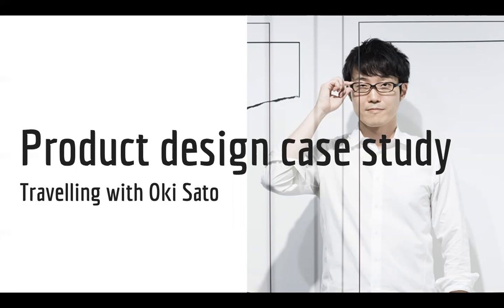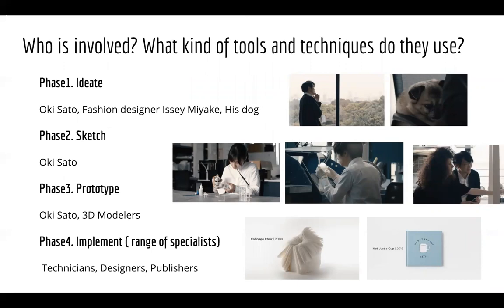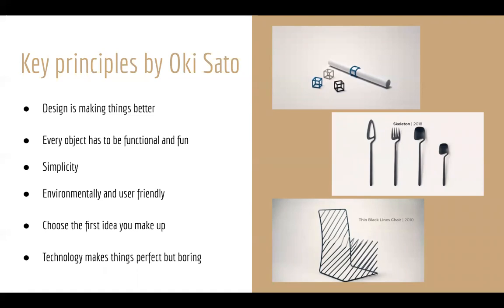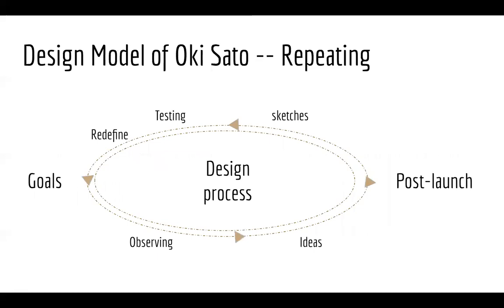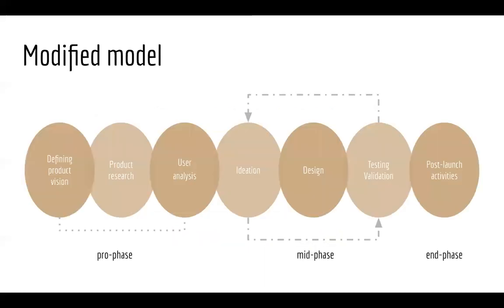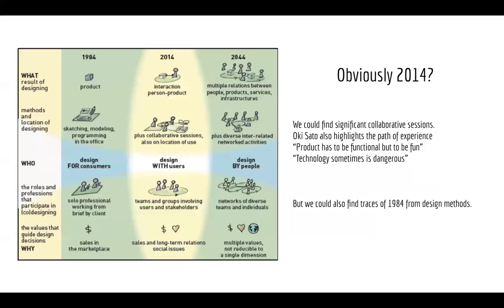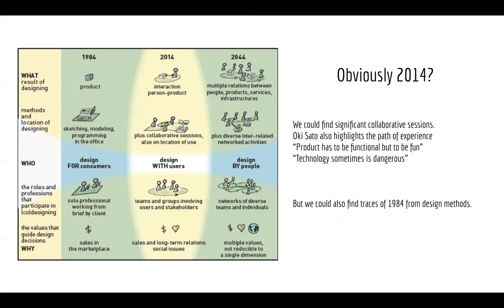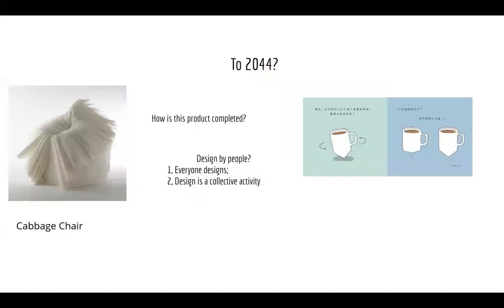product design case study-Oki Sato